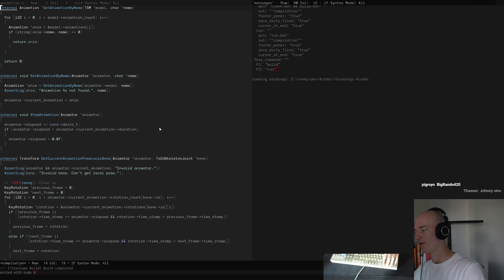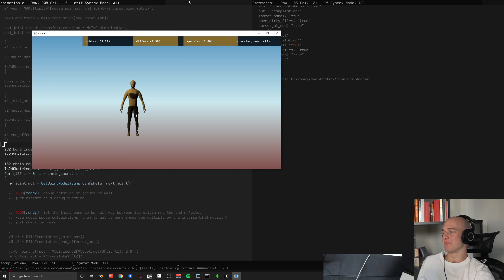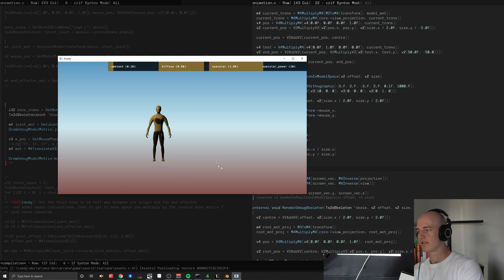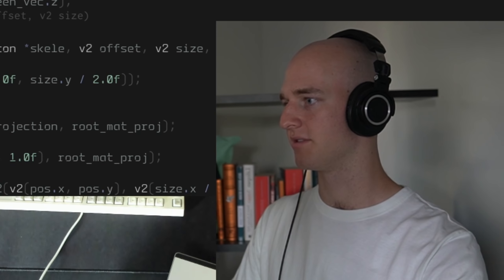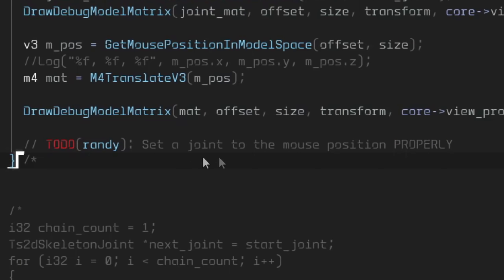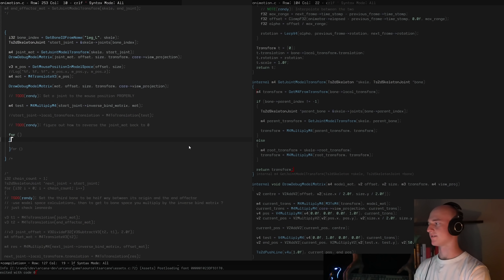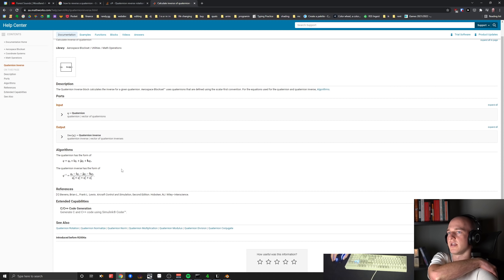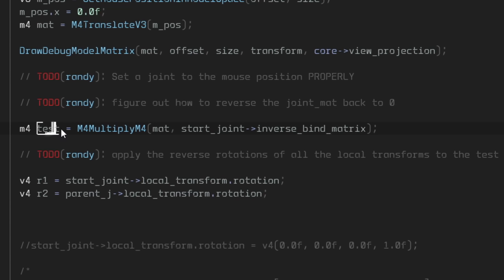I will not be defeated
Get a free membership with Twitch Prime
If you'd like to help support myself, the team, and the project

~ Song List
Xilo by Jack Elphick
Deprived bu Guustavv
Coniferous bu Jobii
I'd Rather Sleep by Smartface
Some Days Ago Dylan Sitts